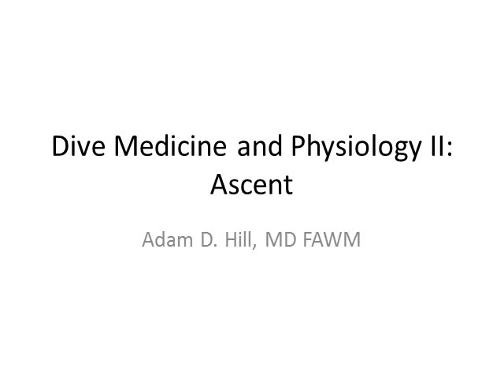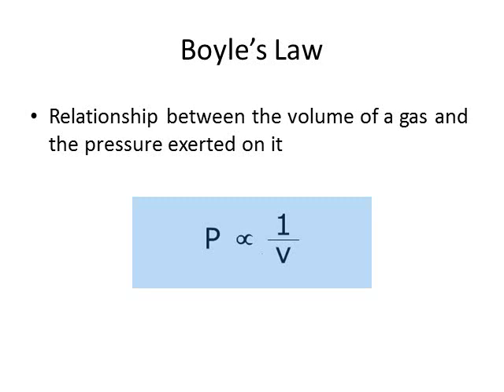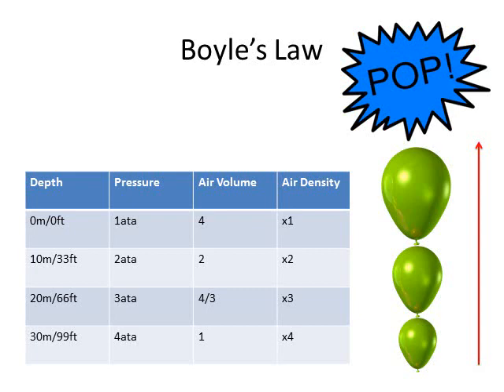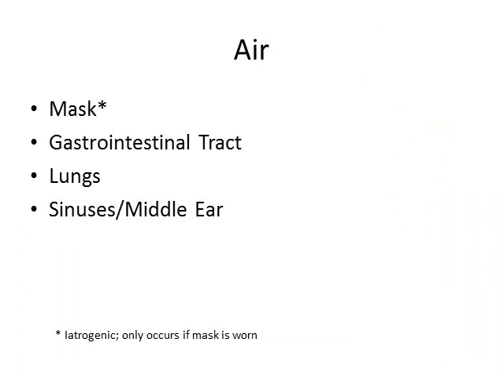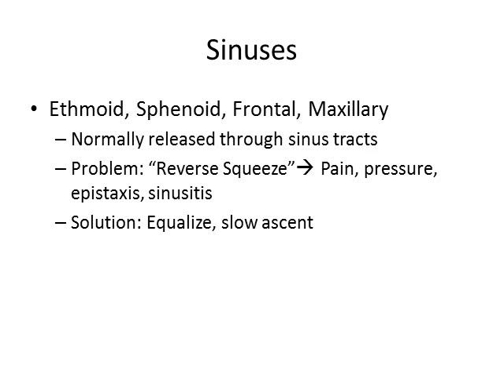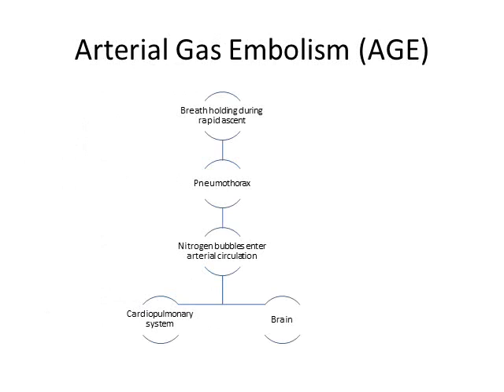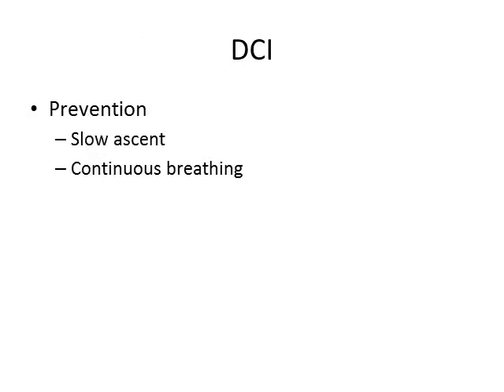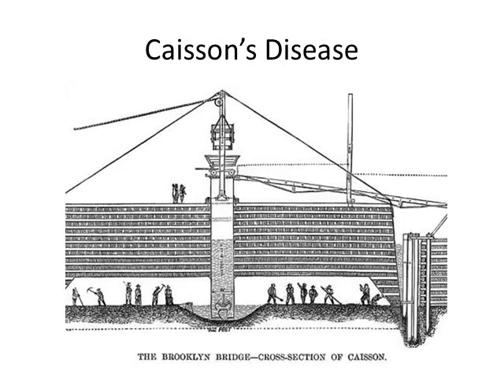Dive Physiology II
The physiology of pressure, volume, and gas during the ascent phase of a dive activity are discussed including common complications.